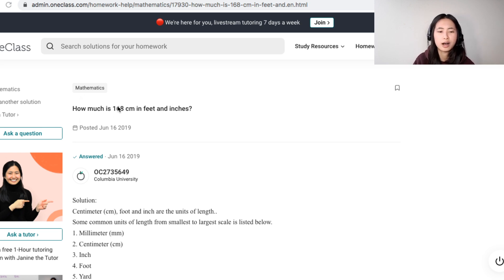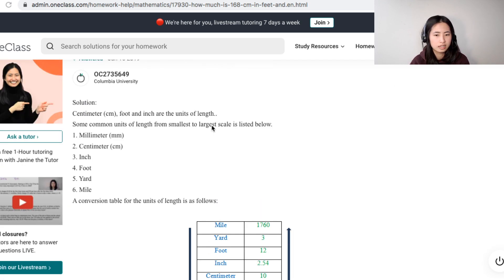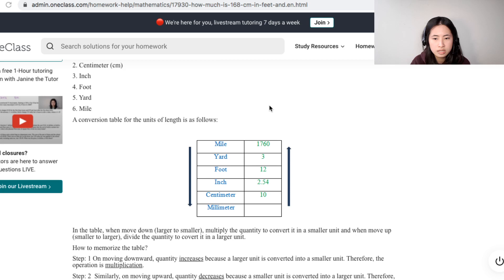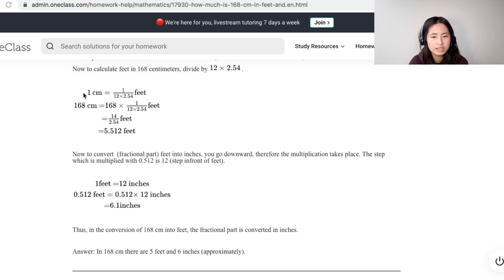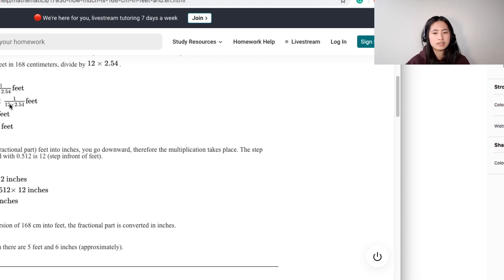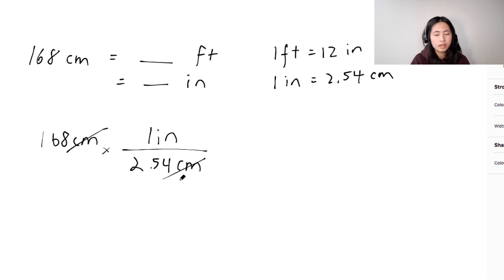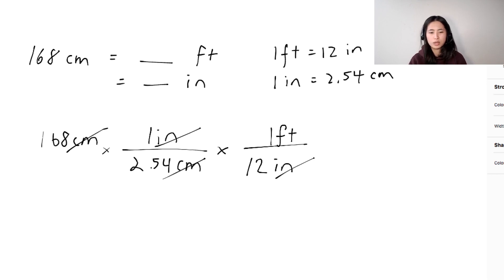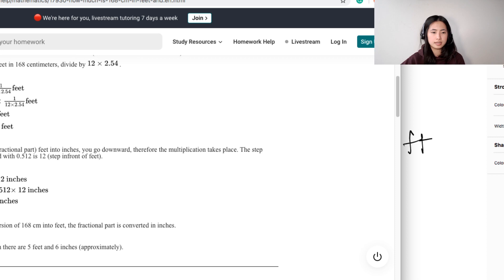168 cm in feet